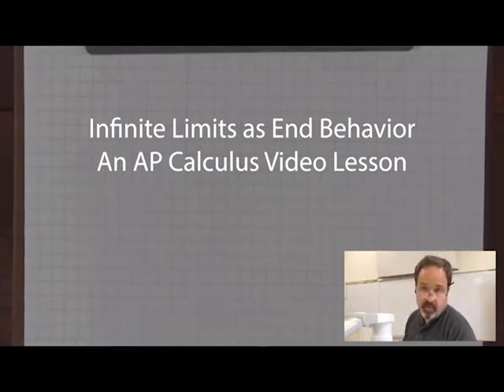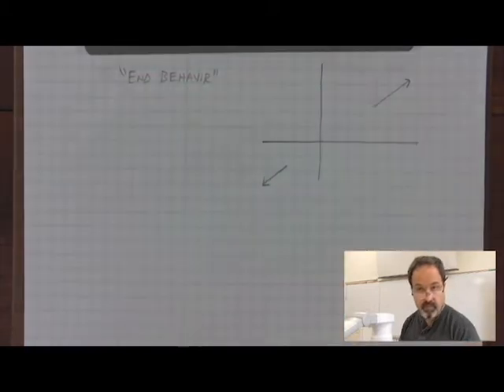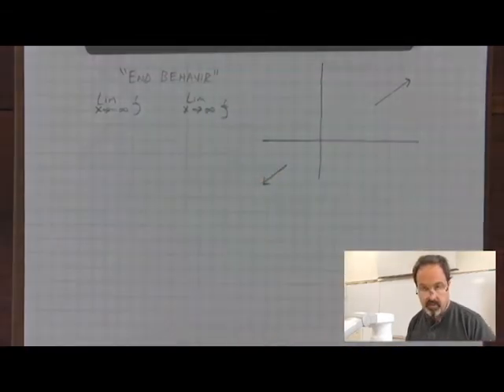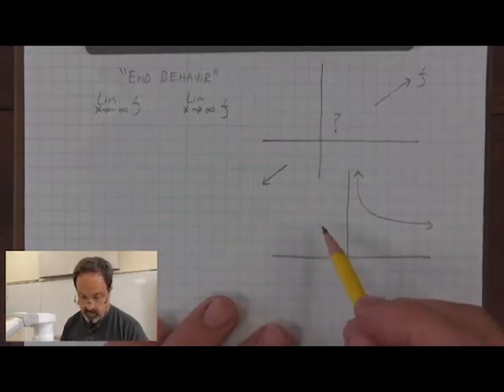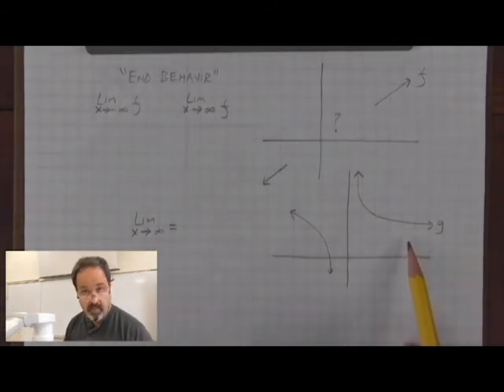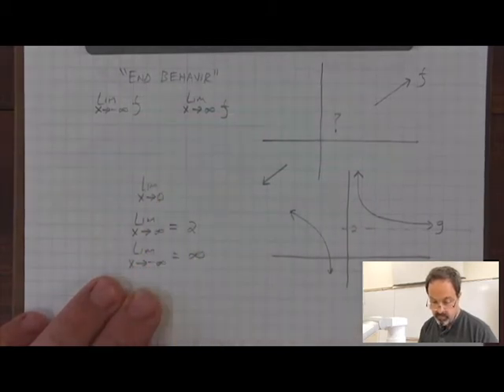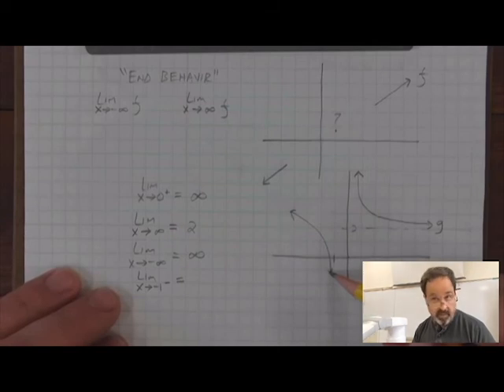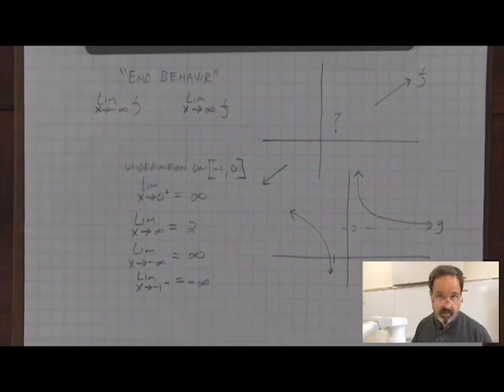VLSos Infinite Limits as End Behavior